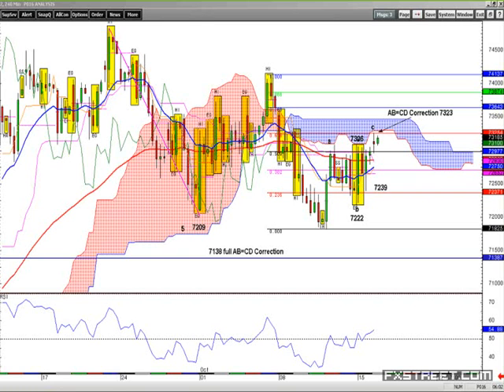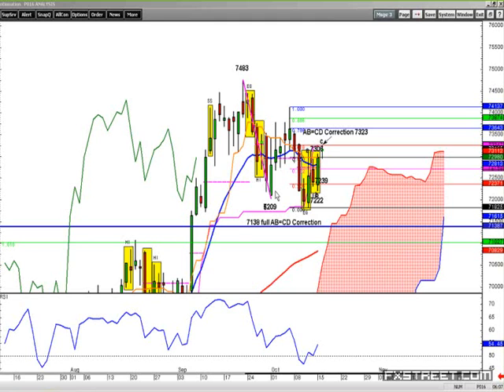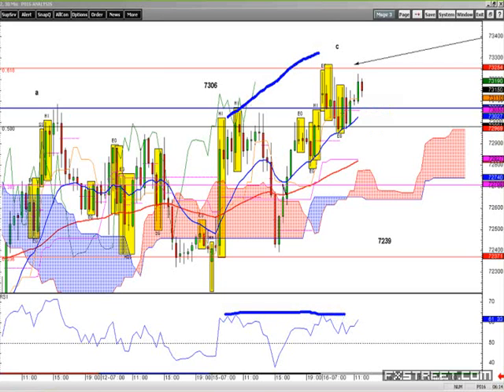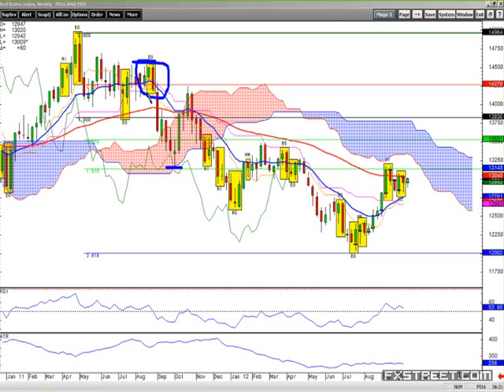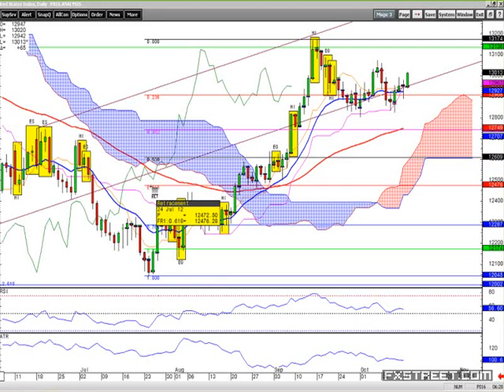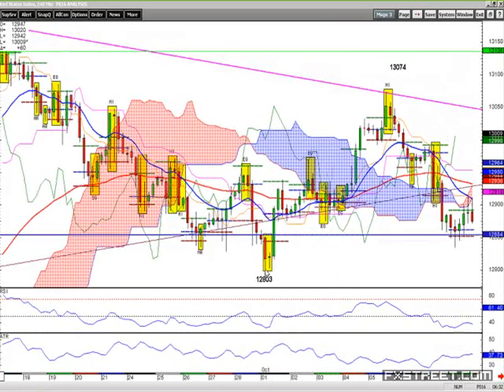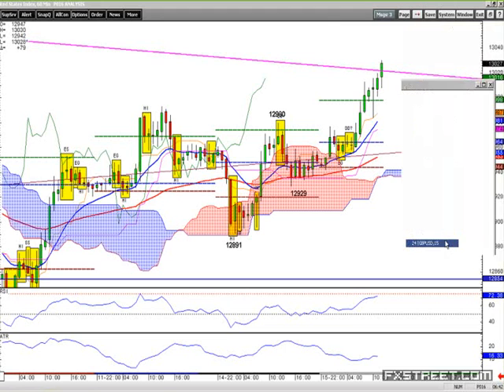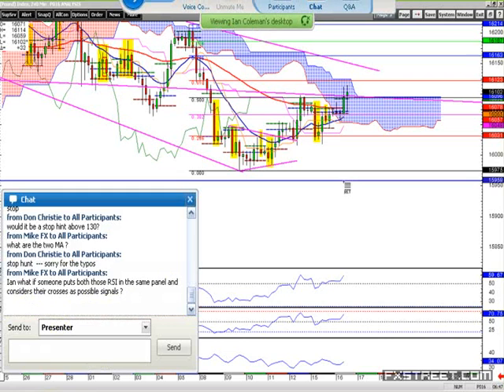Ian Coleman: Price Action Combined with Fibonacci Extension and Pullback Levels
Date of issue: 16 October 2012. Speaker: Ian Coleman. We are going to look at analysing the market from Elliott Wave and Fibonacci levels, including Symmetrical Patterns. We will then look to ‘bigger pictures’ and what determines a change of trend or pullback